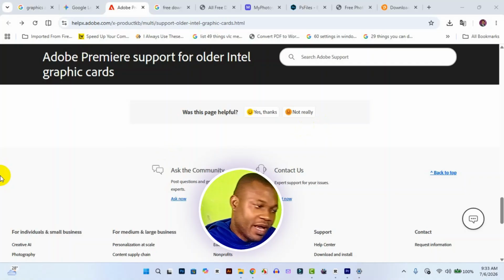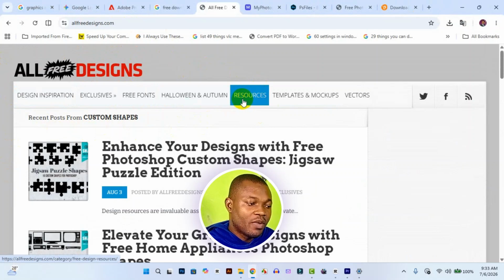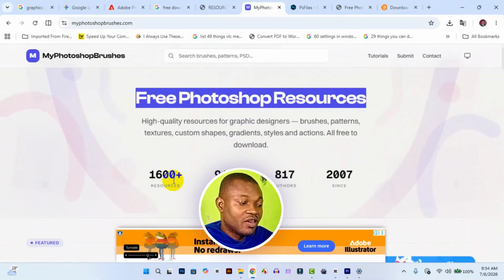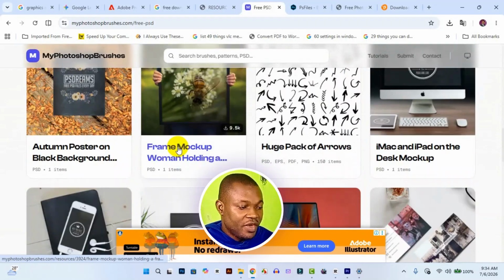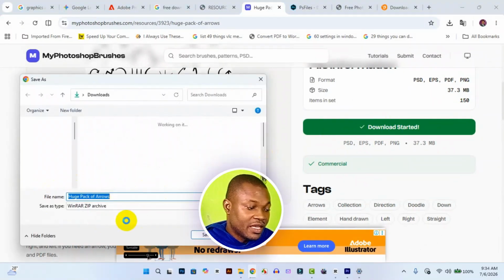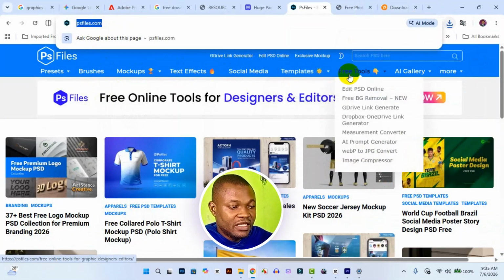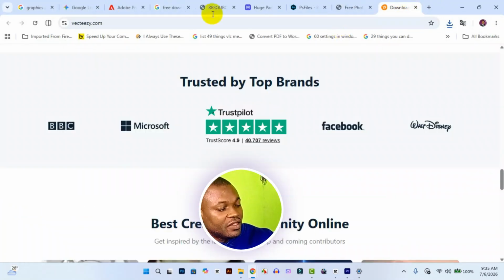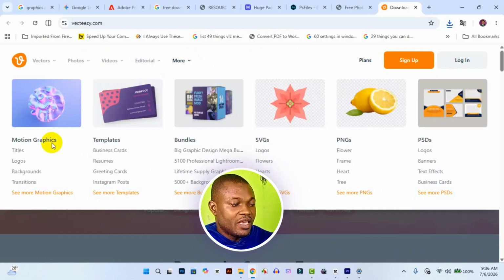5 Free Photoshop Resource Sites